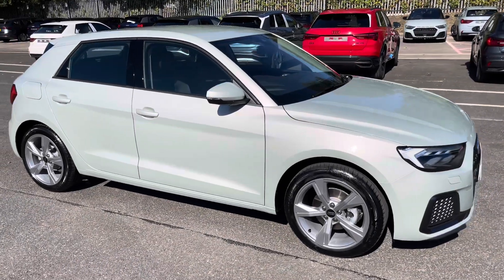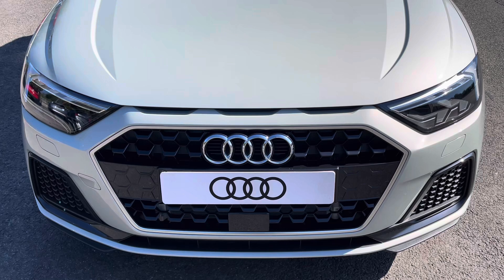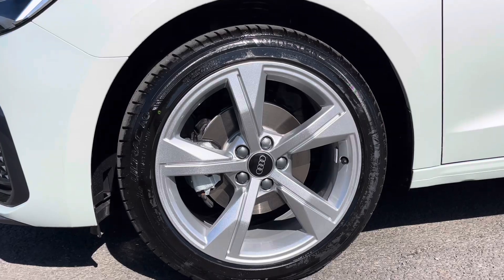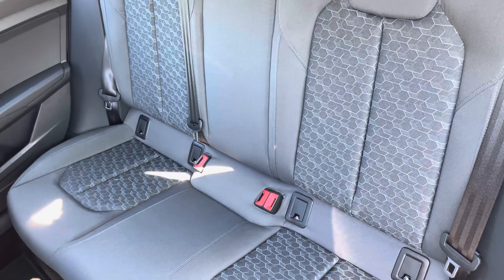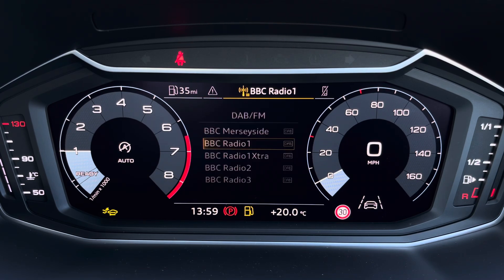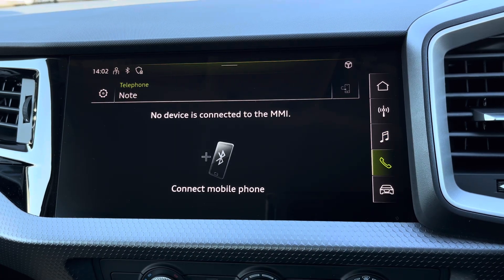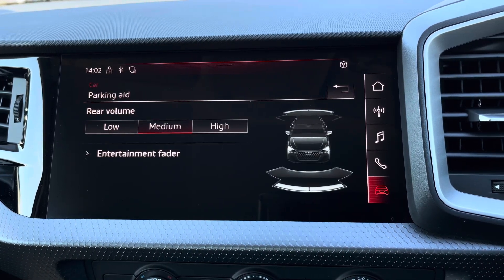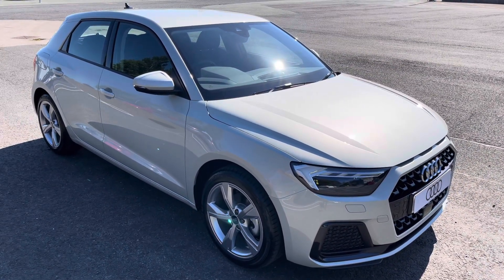Brand New Audi A1 1.0 TFSI 30 Sport Sportback 5dr | Preston Audi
Just into our stock, this Brand New Audi A1 1.0 TFSI 30 Sport Sportback 5dr in Dew Silver, is now available for sale from Preston Audi.

Brand New
116ps 30 TFSI
Petrol
Manual

Main Features include:
Optional 17" 5-Arm Star Design Alloys
10.1" MMI Radio Plus Display Screen

0:00- Exterior Tour
0:52- Boot Tour
1:07- Rear Seats Tour
1:15- Interior Tour
2:35- How To Get In Touch